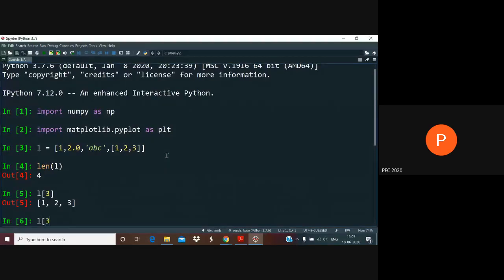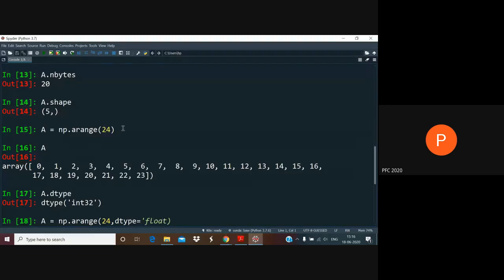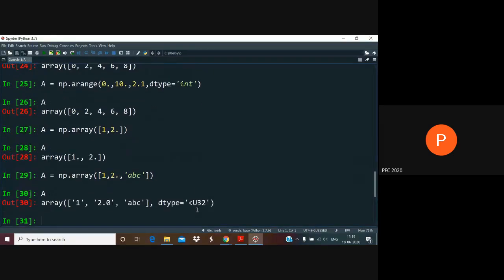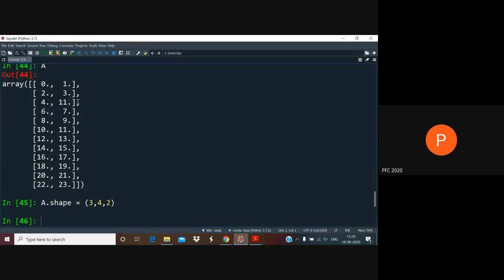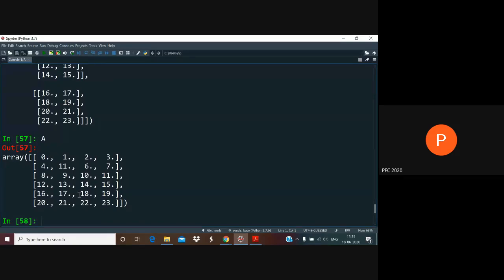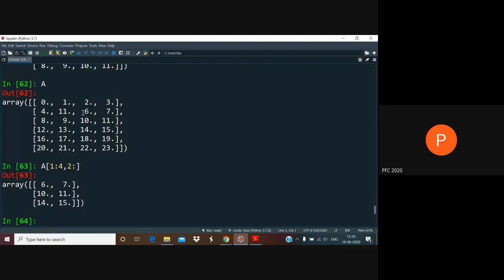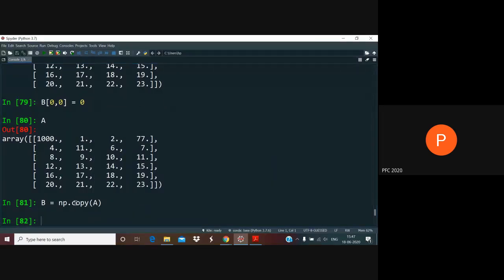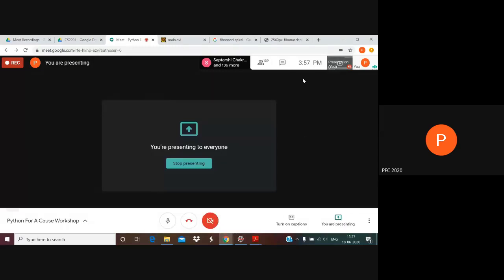13 Python For a Cause - Day 6 Part 1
Ananda Dasgupta - introduction to  numpy arrays